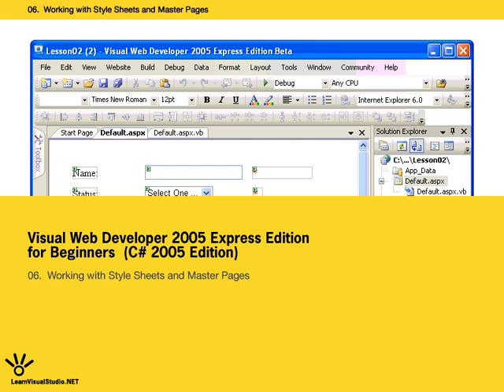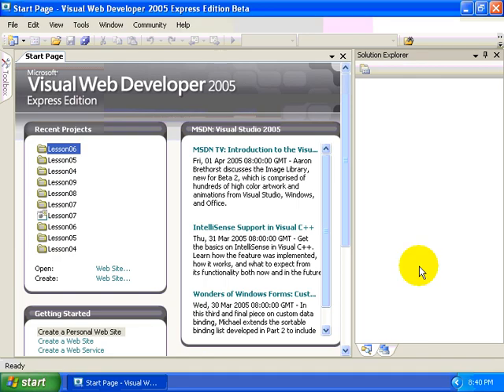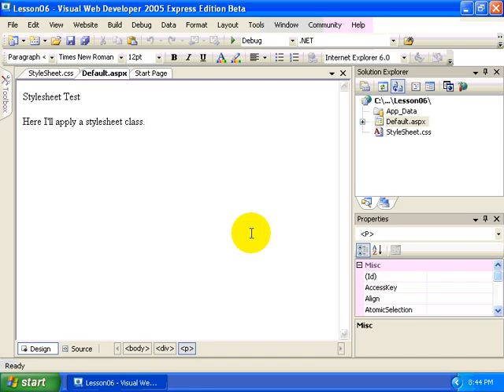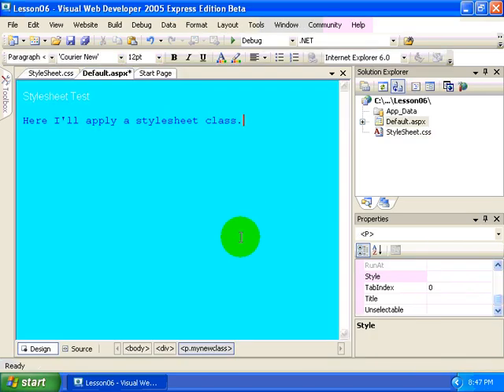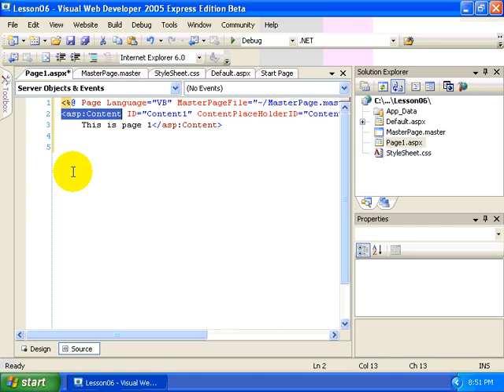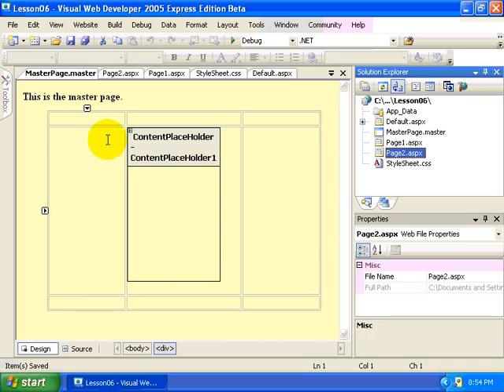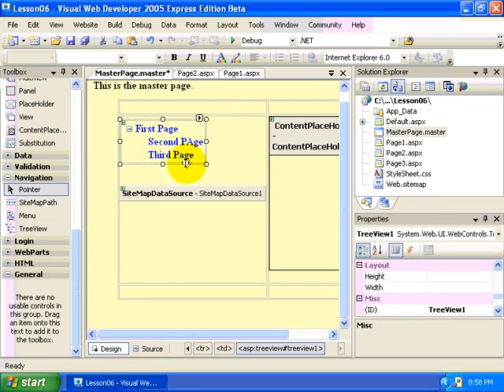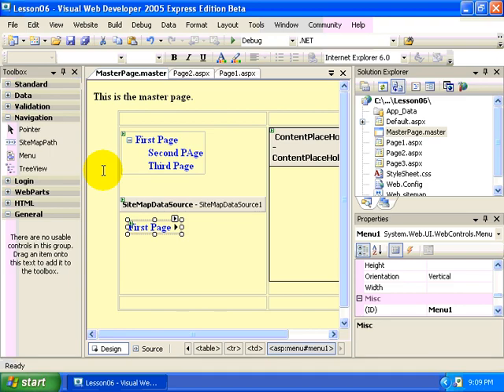06 Working with Style Sheets and Master Pages csharp